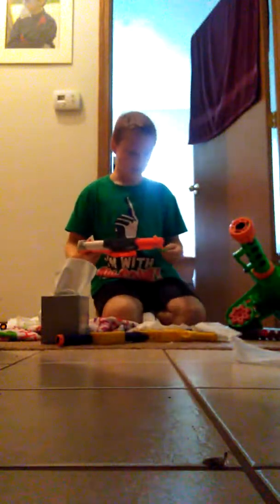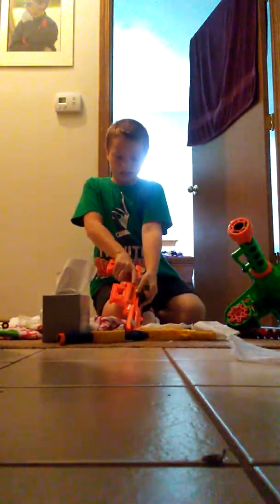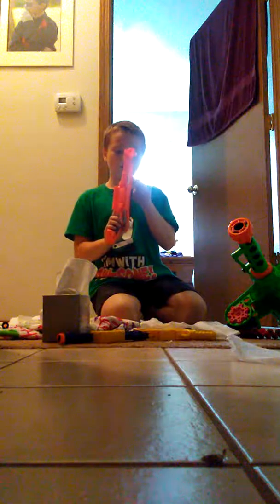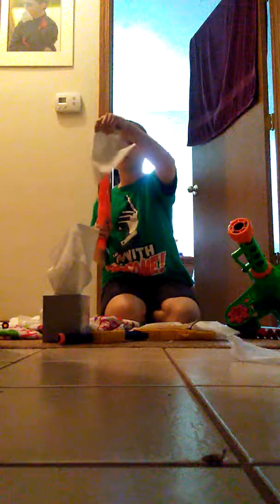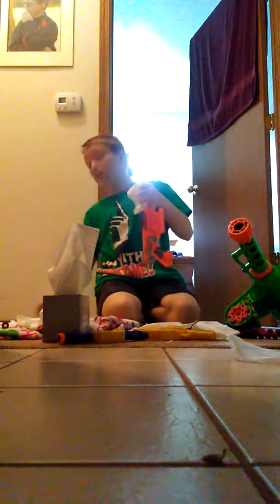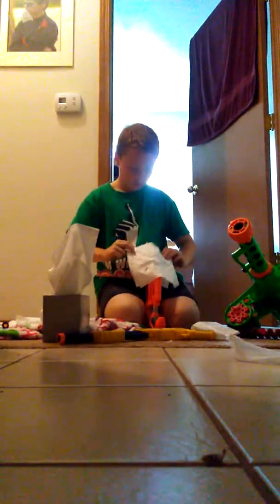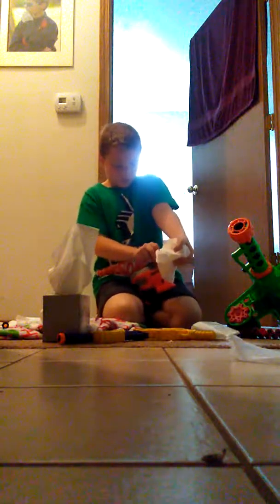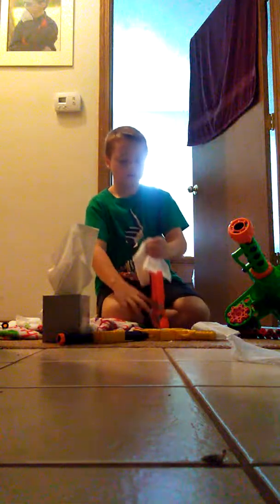can a tissue stop a bullet